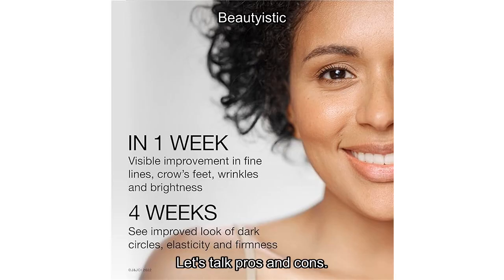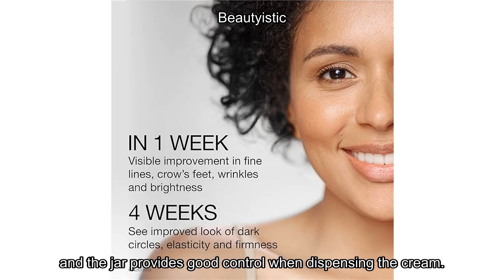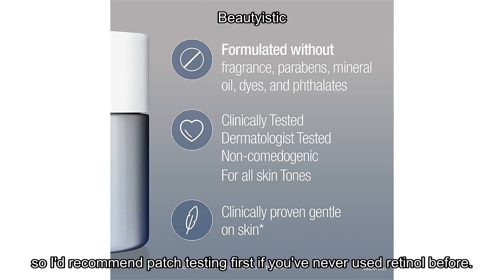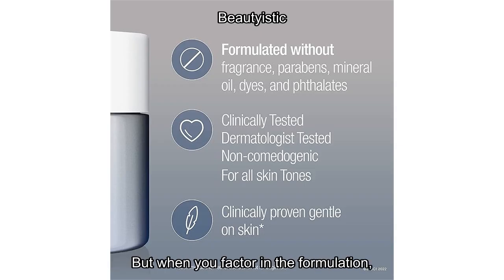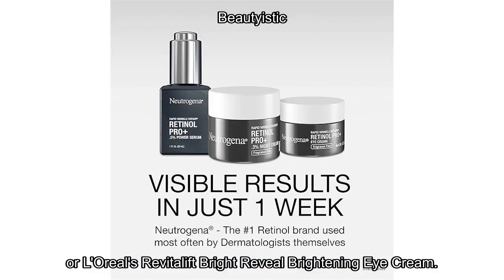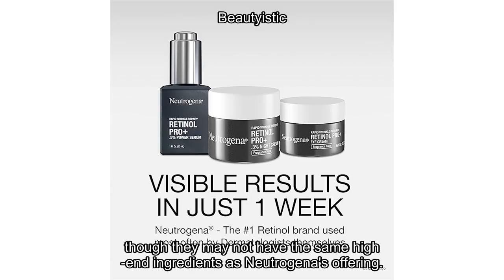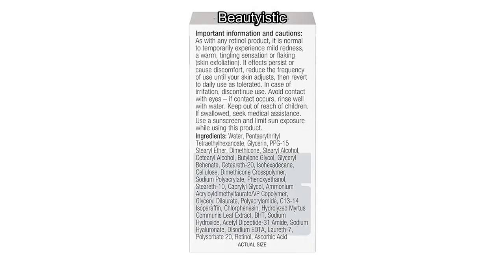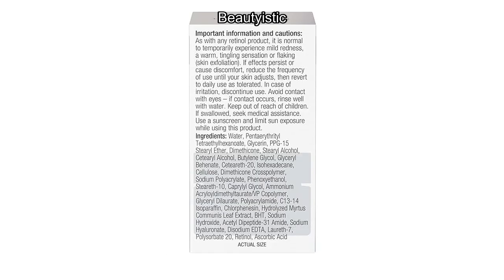Neutrogena Rapid Wrinkle Repair Eye Cream Review: Does It Really Reduce Dark Circles?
Neutrogena Rapid Wrinkle Repair Retinol Pro+ Anti-Wrinkle Eye Cream, Targeted Eye Cream for Wrinkles & Dark Circles, Formulated without Fragrance, Dyes, Phthalates, and Parabens, 0.5 oz

A commission might be earned by us from these links, without any extra cost to you.

In this video, we’re taking an in-depth look at Neutrogena’s Rapid Wrinkle Repair Retinol Pro+ Anti-Wrinkle Eye Cream, a dermatologist-recommended solution for targeting fine lines, wrinkles, and dark circles around the delicate eye area. With its unique blend of pure retinol and micropeptide technology, this eye cream promises to smooth wrinkles, firm skin, and diminish the appearance of dark circles in as little as one week. But does it live up to the hype? Let’s find out together.

Throughout this review, we’ll break down the product's main features, its ingredients, and its effectiveness. We’ll also discuss its application, how it feels on the skin, and whether it’s worth the price. I’ll share my personal experience using this eye cream, including any noticeable improvements or challenges, and provide a balanced perspective on its performance. Whether you're considering adding this to your daily skincare routine or just want to learn more about what makes it stand out in a crowded market, this video has got you covered.

What You’ll Learn:

The key ingredients and technology behind Neutrogena’s Rapid Wrinkle Repair Eye Cream

How the product performs in real-world usage: hydration, texture, and effectiveness

The benefits and potential drawbacks of using this eye cream for wrinkles and dark circles

Whether the price is justified, based on its performance and quality

A comparison with similar eye creams in the market

Who will benefit most from using this product and who might want to skip it

If you’re tired of dealing with puffiness, crow’s feet, or under-eye bags, you’re going to want to hear what I have to say about this product. I’ll also share tips on how to incorporate it into your skincare routine for the best results. Whether you're a skincare enthusiast or someone who’s just looking for an effective, easy-to-use solution for your under-eye area, this video will provide you with all the information you need to make an informed decision.

Is this review helpful to you? Your support helps us keep making honest reviews like this!

Let us know your thoughts and experiences with Neutrogena’s Rapid Wrinkle Repair Retinol Pro+ Eye Cream. We’d love to hear from you.